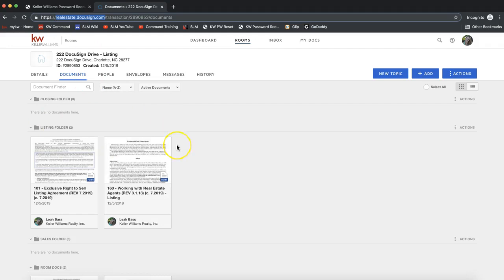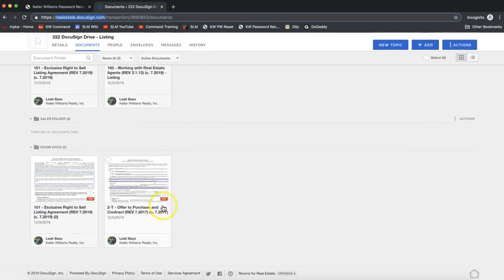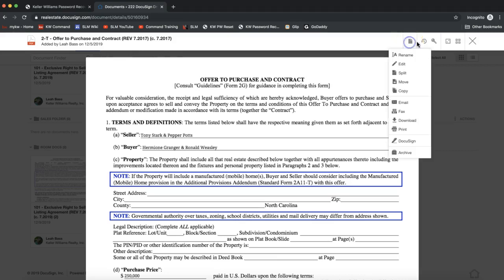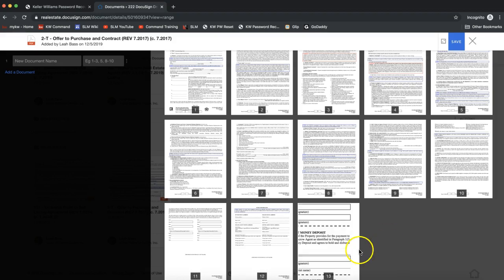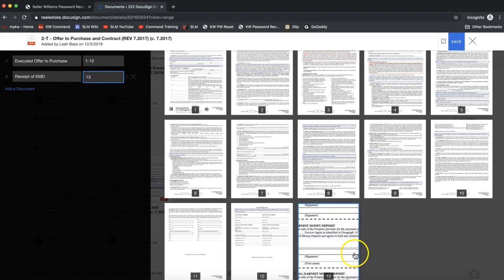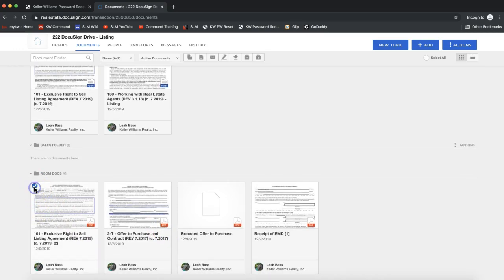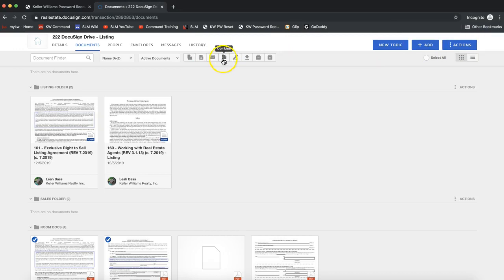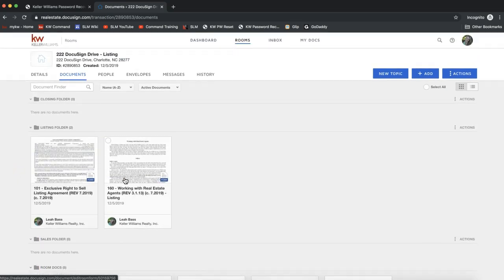DocuSign Tip - How to Split and Combine PDFs in DocuSign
Learn how to split and combine PDFs in your DocuSign account with Leah Aukskalnis of Scott Le Roy Marketing!